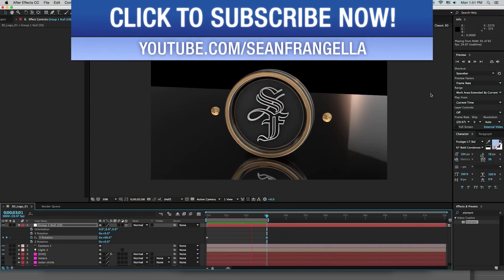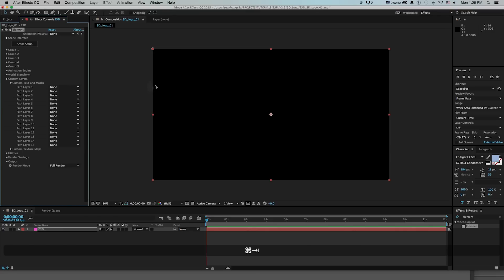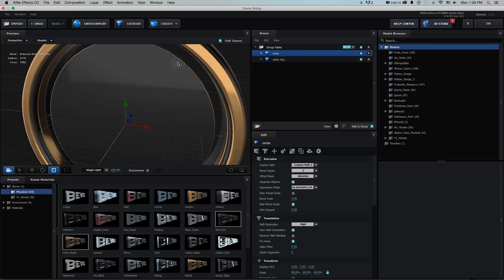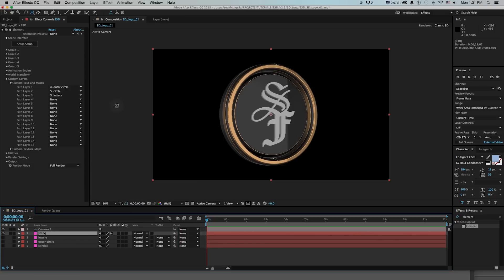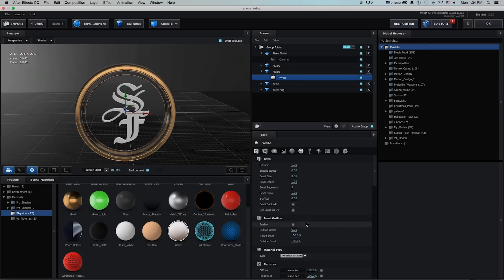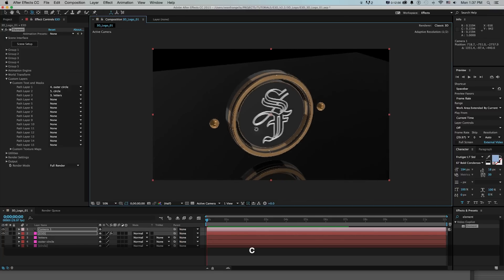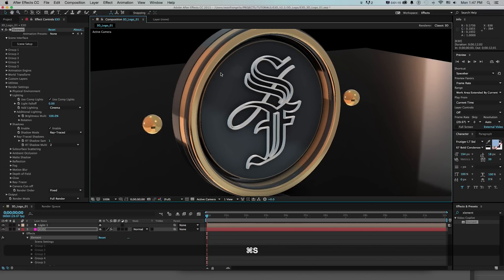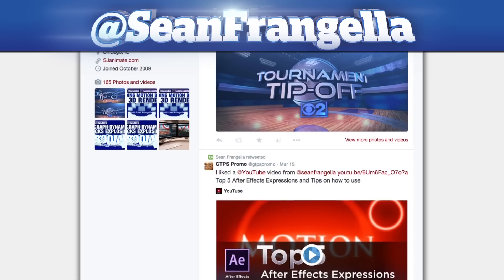Element 3D V2 Tutorial - Create a 3D logo w/ Shadows & Reflections - Sean Frangella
In this Element 3D V2 Tutorial, learn how to create a 3D extruded logo with shadows and reflections in After Effects with E3D V2.2. I cover bringing in artwork from Adobe Illustrator in order to create a 3D logo, as well as 3D texturing, lighting, and render settings for Element 3D Version 2.2

This tutorial is part of a larger After Effects Element 3D series on creating a custom 3D Logo animation in Element 3D V2, including extruding the logo, materials, lighting, animating, and compositing the 3D logo in Adobe After Effects CC 2015 and Video Copilot Element 3D V2.